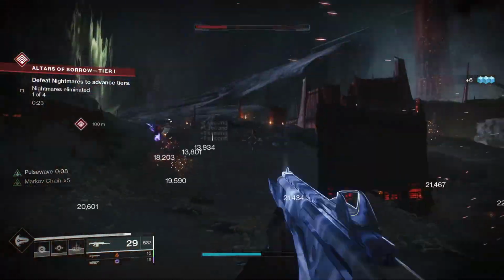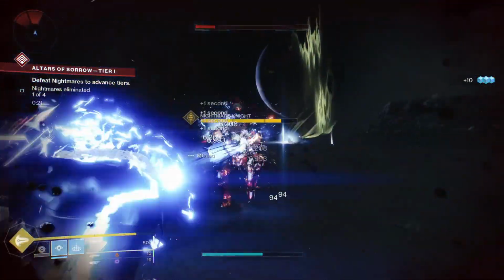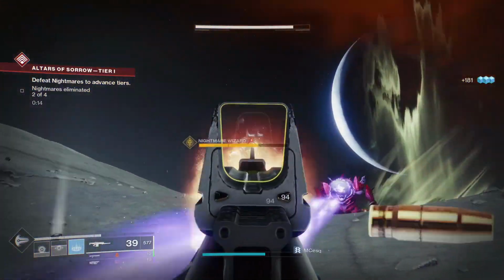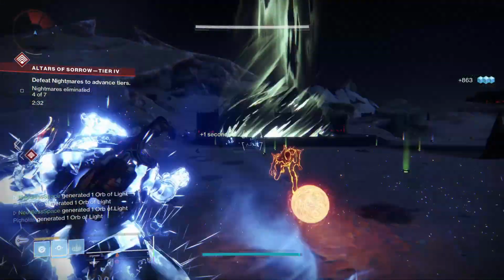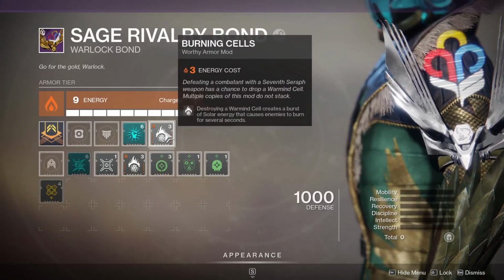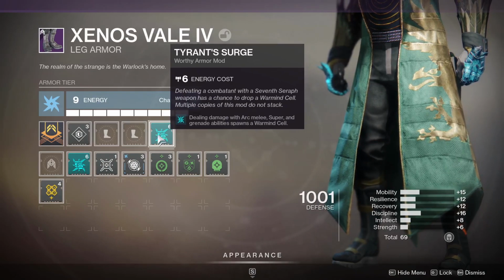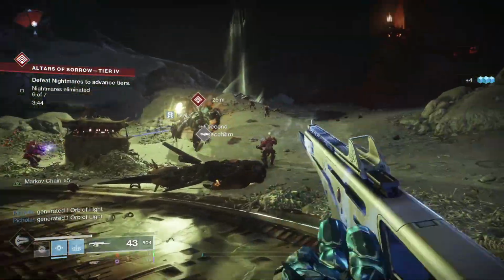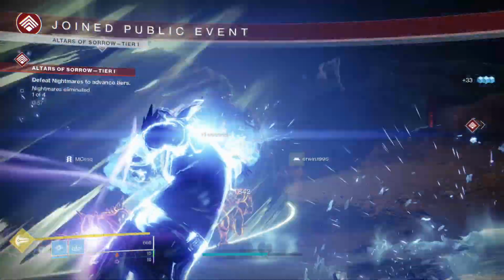Destiny 2 | Best Warlock Melee Build PVE | Season of the Worthy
A guide on an insane build for warlock, possibly the best melee build for pve. This build is extremely fun and put out a ton of damage!

🚀 Thanks for showing all your support in helping this channel grow! 🚀

👾 Socials 👾